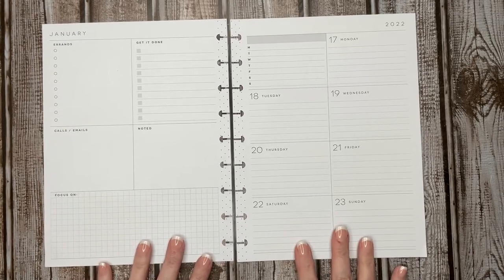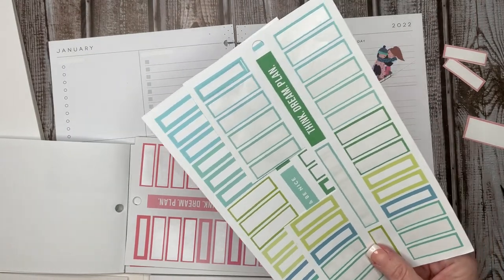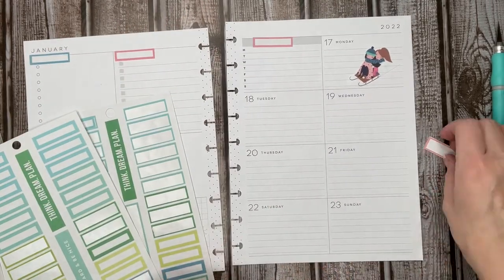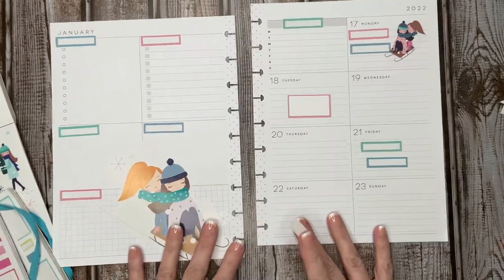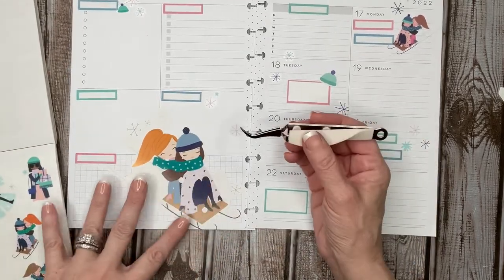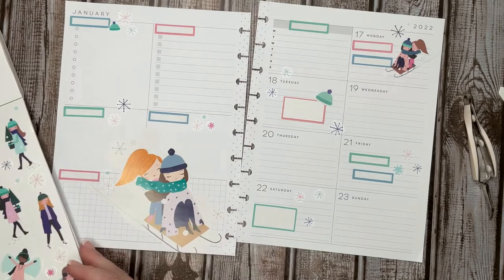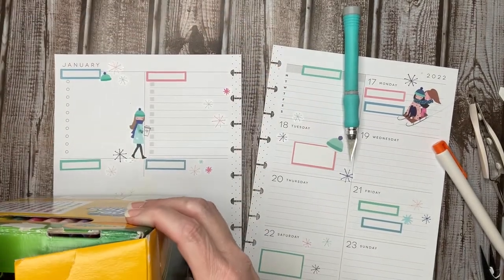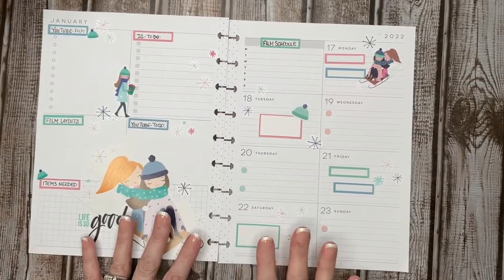Plan With Me | Sledding & Snowflakes | Dashboard Happy Planner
These girls look like they’re having so much fun! Makes me long for some snow LOL.  Enjoy the video and have a happy weekend!